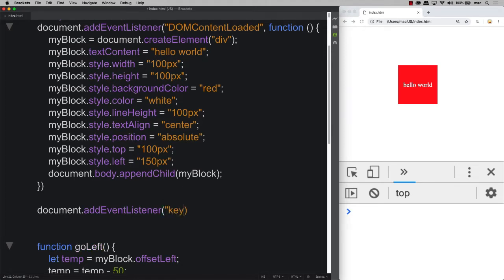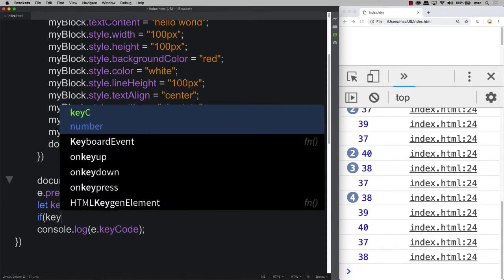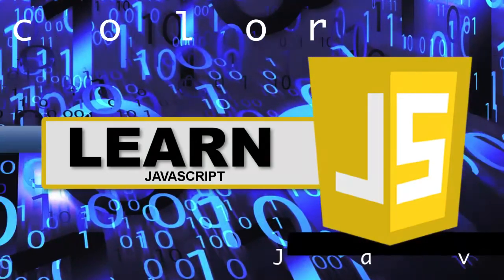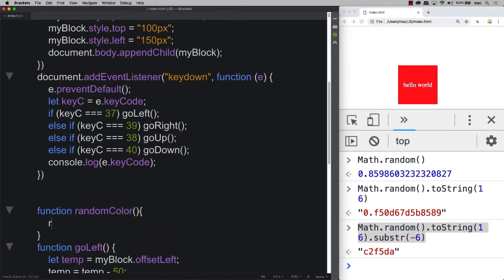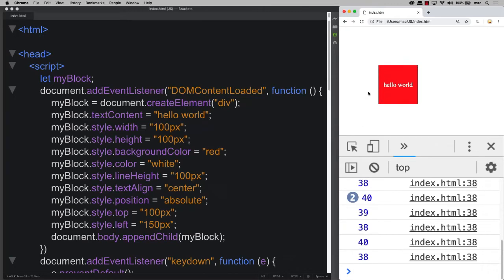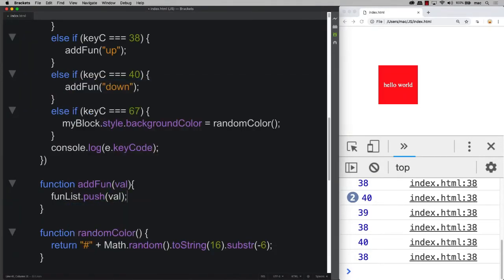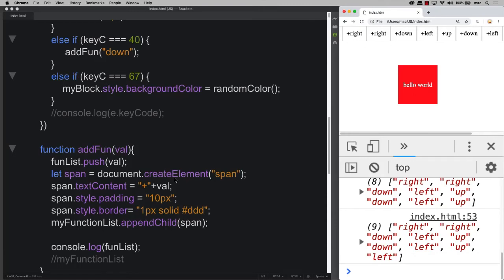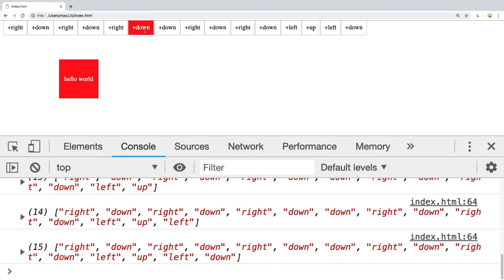JavaScript by Example: Keyboard Events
CourseSnip from "JavaScript by Example, Part 1 of 8: DOM Mini Apps " presented by Laurence Svekis

Create DOM Mini apps that focus on learning more how to update styles, elements and DOM manipulation.